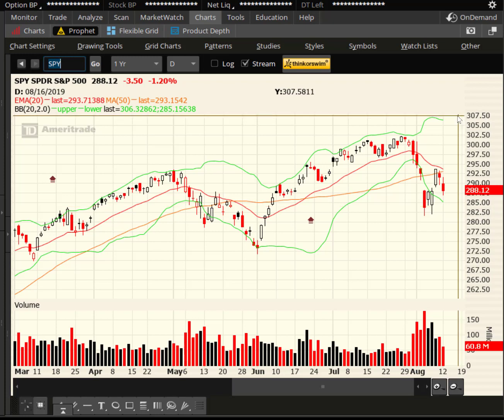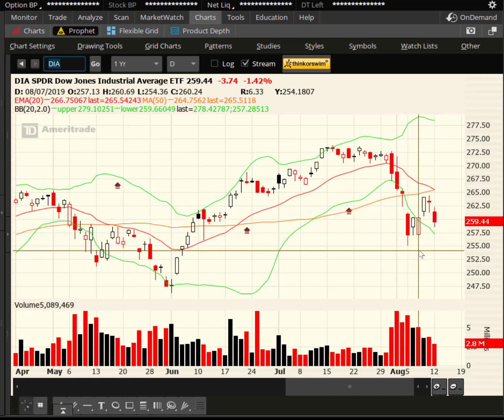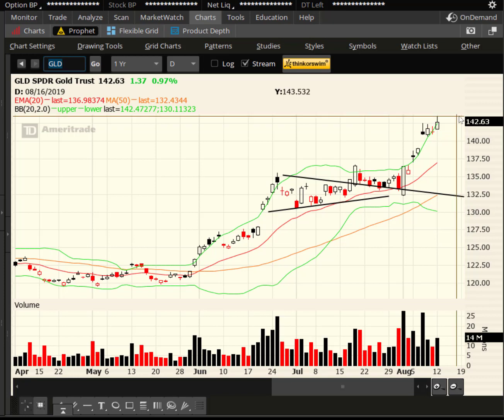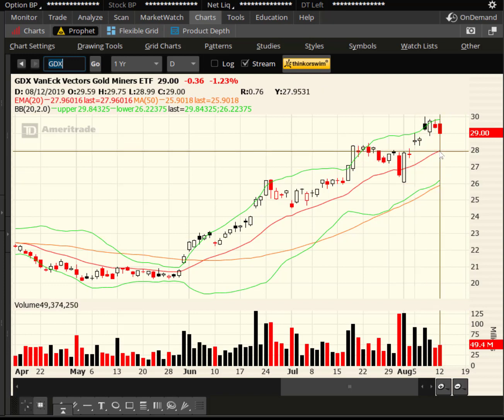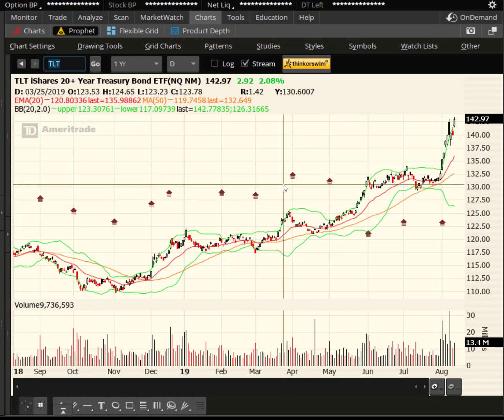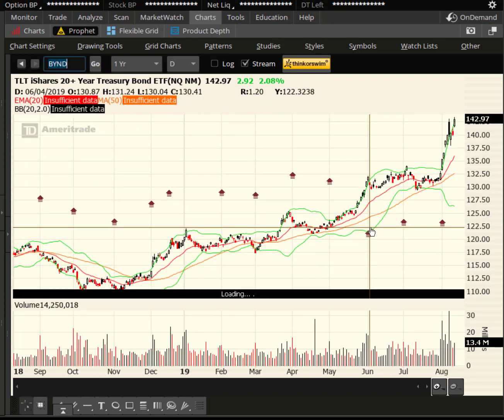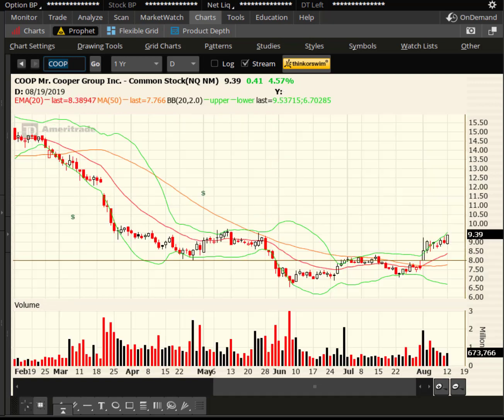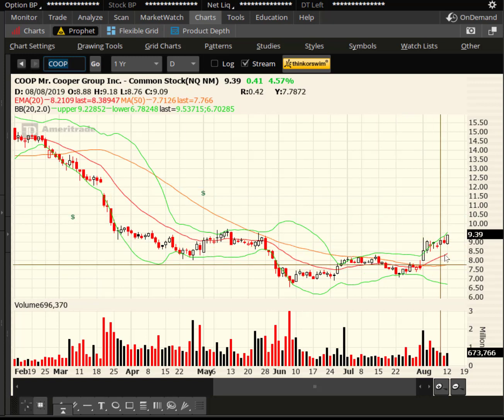Aug 12 2019 - Gold Keeps on Chugging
The major index ETFs pulled back as expected given their weak close on Friday.  In tonight's video we take a look GLD closing to new near-term highs while GDX (mining ETF) actually closed lower by over a percent (divergence).

I also review SLV, SIL, TLT, BYND, COOP and more.

Ron